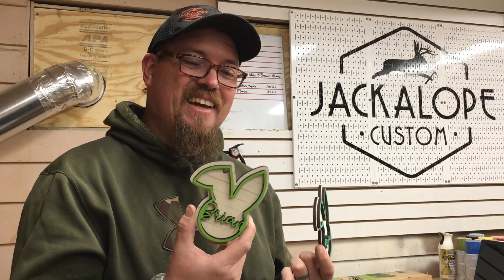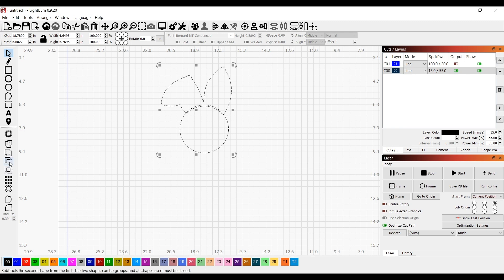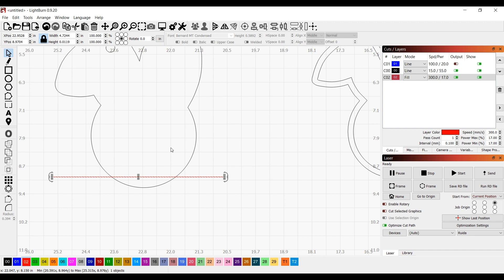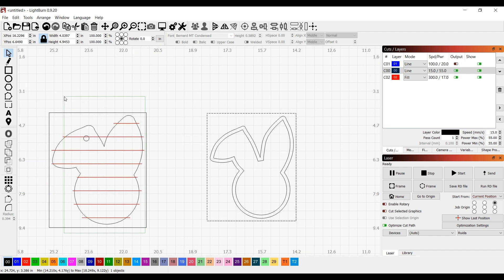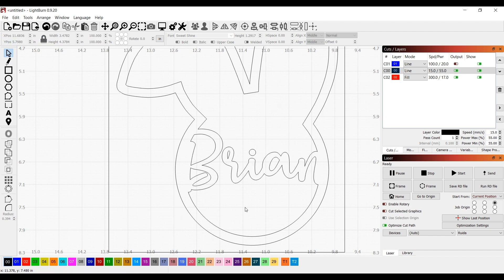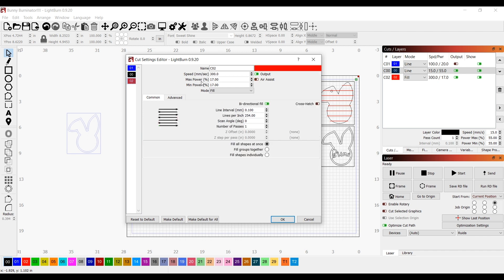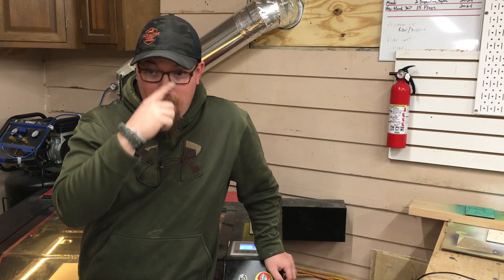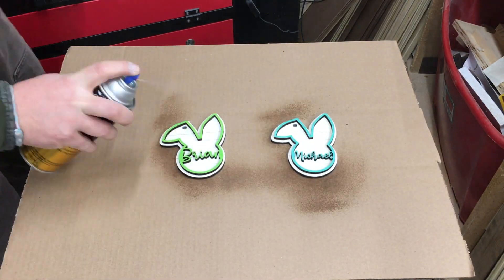How to design and make Easter basket name tags in Lightburn with OMTech Laser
We go through the design and making process in lightburn and on the OMTech 80w laser of these Custom Easter basket name tags.

Bunny File download